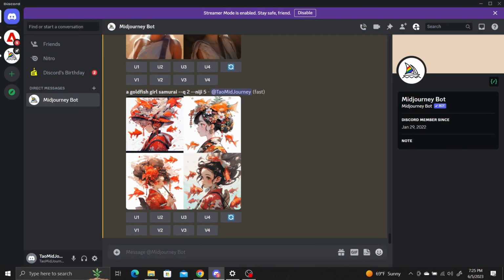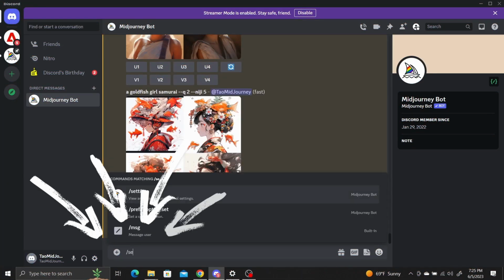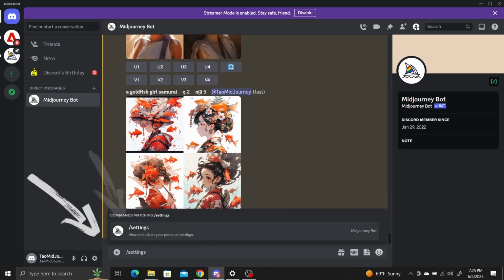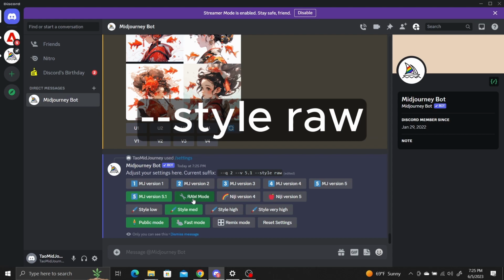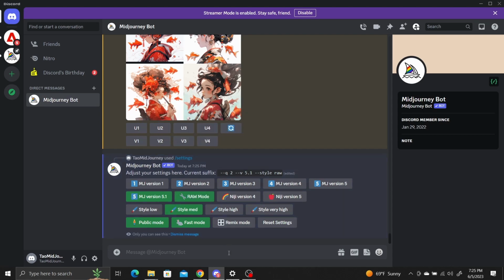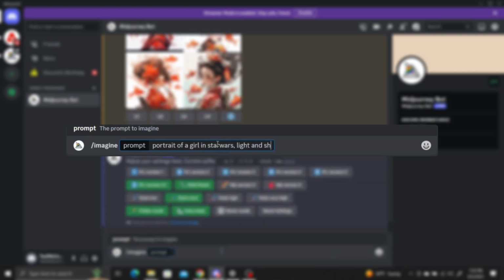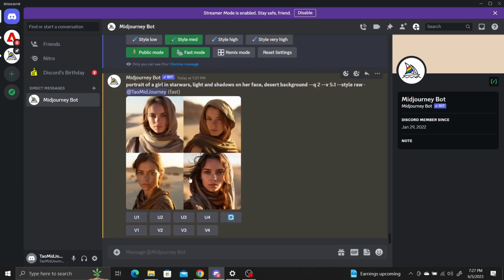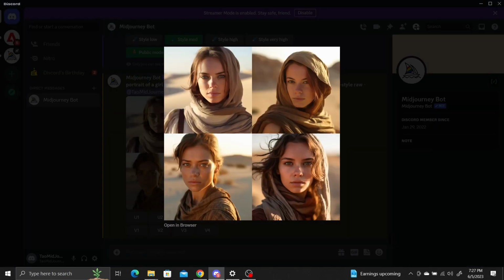Generate Photo-Realism In Midjourney Version 5.1 Using Raw Mode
A quick, fast, and easy tutorial on how to use Raw Mode in Midjourney Version 5.1 to generate photorealistic images.

Midjourney Version 5.1 generates artistic and creative images by default. But how do you use the model to generate photorealistic images. This tutorial answers that question.